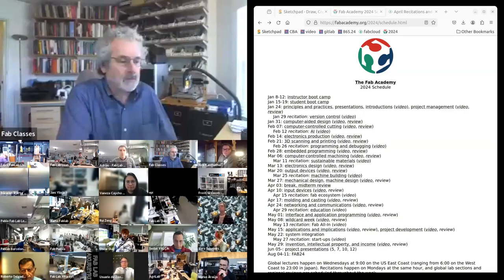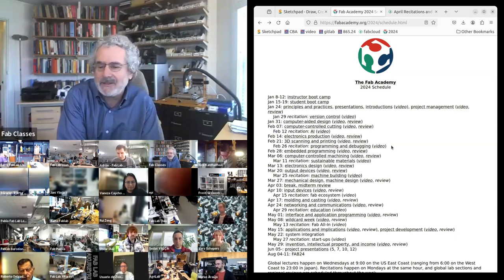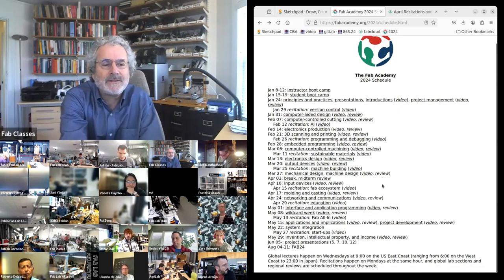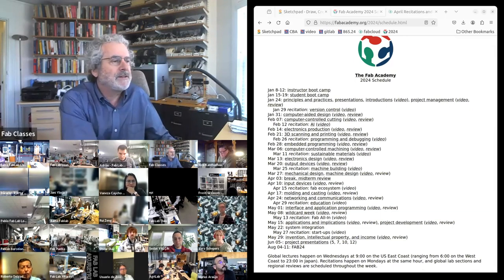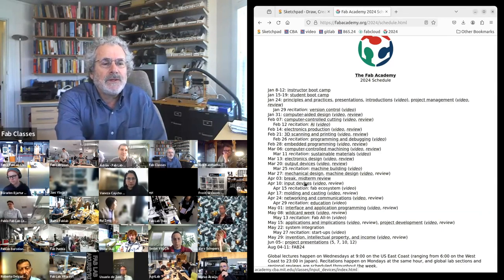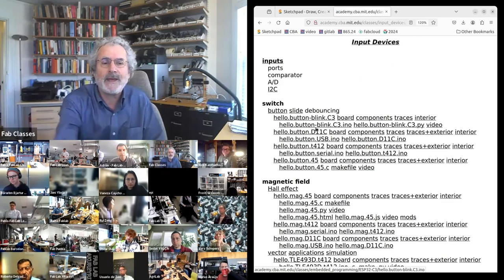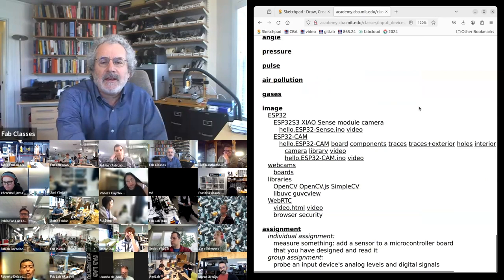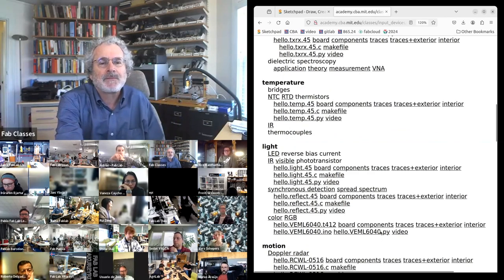Input Devices - Class 11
Welcome to the Fab Academy's Input Devices Class Video! In this tutorial, we're diving into the exciting process of designing and creating your own input devices, a crucial element for interacting with digital systems.

The Input Devices course at Fab Academy centers on crafting physical interfaces that communicate with digital technologies. Throughout this class, students gain hands-on experience in conceptualizing and constructing custom input devices. Leveraging an array of digital fabrication technologies—including laser cutting, 3D printing, CNC machining, and microcontroller integration—participants bring their innovative designs to life.

This comprehensive course covers a variety of essential topics: from understanding different sensor types and interfaces, mastering signal conditioning, navigating digital communication protocols, to programming microcontrollers for specific functionalities. Students are encouraged to experiment with diverse input mechanisms like buttons, sliders, knobs, touchpads, and a range of sensors, aiming to create versatile devices applicable across gaming, music production, digital art, and assistive technologies.

Throughout the duration of the class, each student develops a unique project that embodies the principles and skills acquired. These projects are thoroughly documented in a digital portfolio, showcasing design files, programming code, schematics, and explanatory videos. The Input Devices class is an integral component of the broader Fab Academy curriculum, which offers a hands-on approach to digital fabrication and rapid prototyping in a distributed learning environment.

To uncover more about this program and how you can become part of this creative and innovative journey,